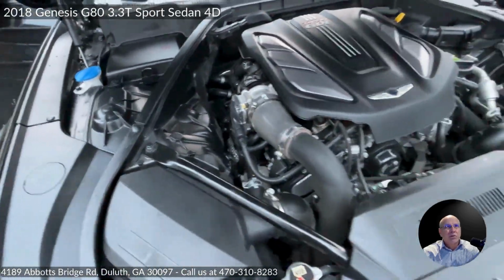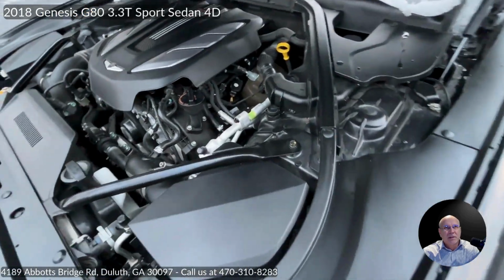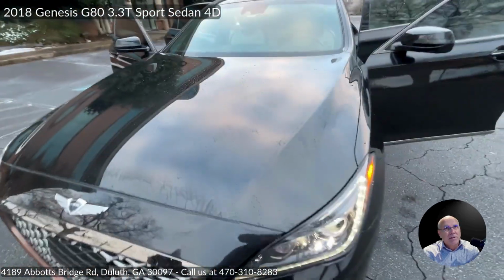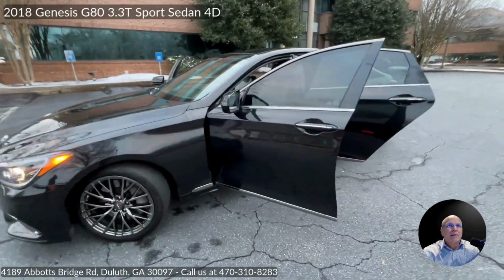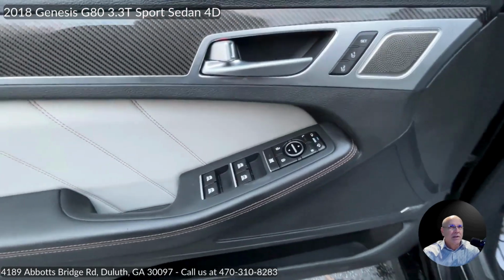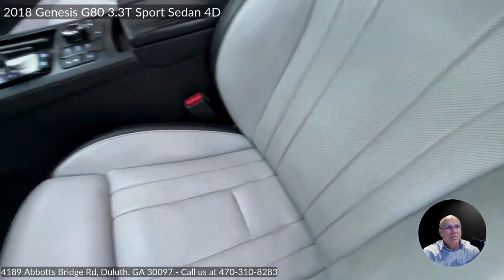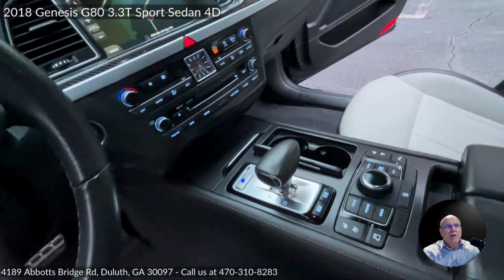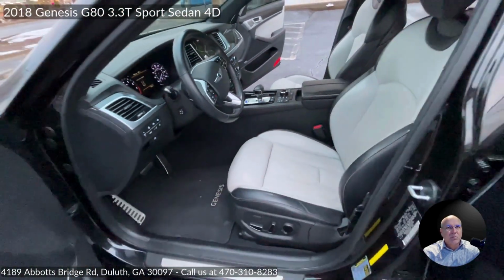2018 Genesis G80 3 3T Sport Sedan 4D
Stock #: 20280CO
Mileage: 70753

**PLEASE READ CAREFULLY** IT HAS LIVED IN GA ITS WHOLE LIFE! DEALER SERVICE HISTORY AND UP-TO-DATE GA EMISSIONS. DEALER CERTIFIED PRE-OWNED BACKED BY QUALITY PLUS WARRANTY 3 MONTHS/3000 MILES PLUS A  5-YEAR MAINTENANCE PLAN OFFERED AT THE TIME OF SALE AT A DISCOUNTED PRICE IN ADDITION TO ADVERTISED PRICE. ASK ABOUT OUR LIFETIME WARRANTY UPGRADE AT THE TIME OF SALE OPTION. ENSURE PEACE OF MIND WITH A PRE-PURCHASE INSPECTION.

We understand making a car purchase is a big decision. This vehicle is being offered as one of our Dealer Certified Pre-Owned units. PLEASE NOTE ANY PRICE REDUCTIONS OR DISCOUNTS WILL VOID THIS UNIT BEING SOLD AS A CPO UNIT WITH A WARRANTY PLUS A  5-YEAR SERVICE PLAN. You could also take advantage of upgrading the CPO Warranty at the time of sale at a Discounted Rate as well. "The bitterness of poor quality remains long after the sweetness of low price is forgotten."